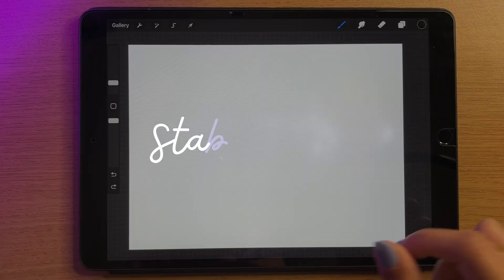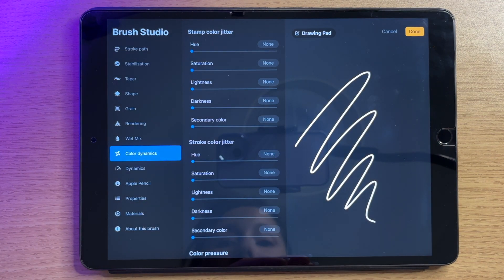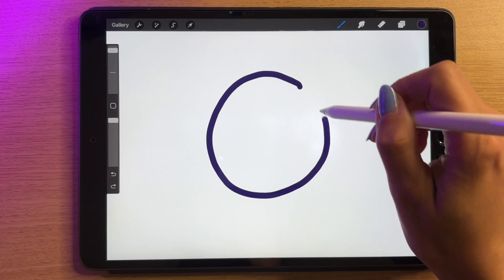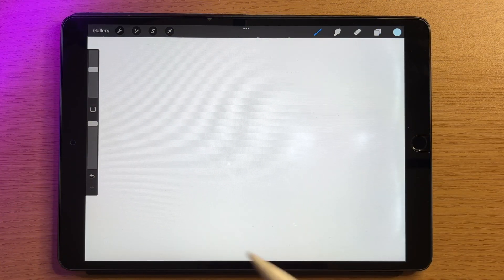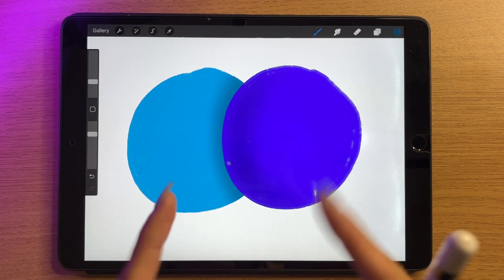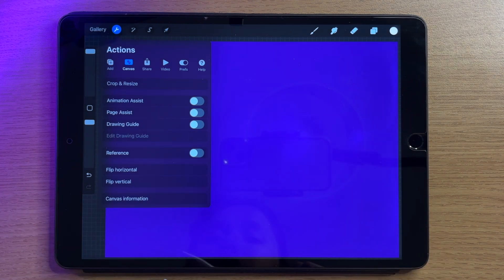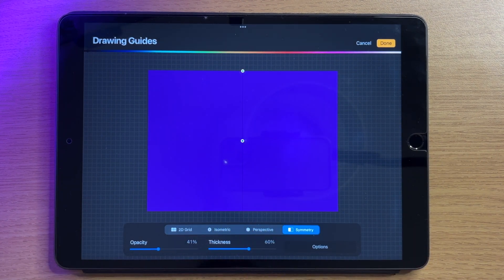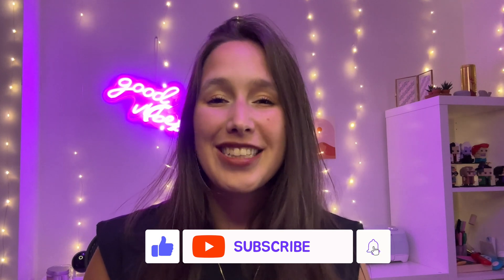Procreate top tips (2024) | Tips and Tricks for Procreate on iPad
🌼 _CHAPTERS_ :
00:00 Hey!
00:10 Stabilisation
01:49 Colour-changing brush
03:38 Snap into a shape
05:00 Continuous colour drop
05:32 Alpha lock
07:45 Clipping mask
08:46 Scatter setting
09:55 Drawing guide - Symmetry